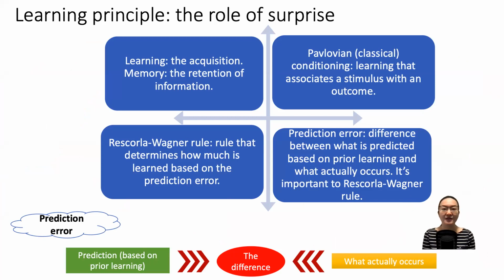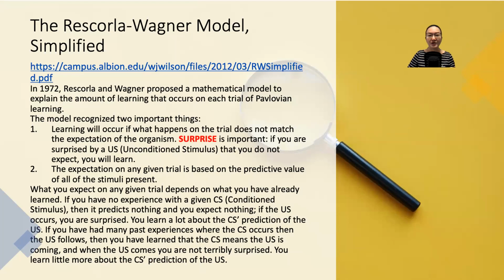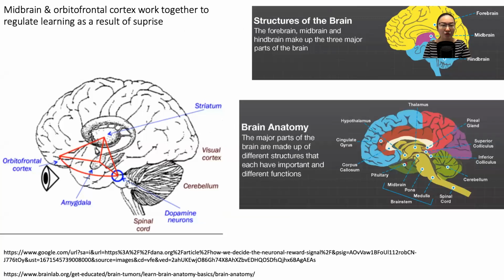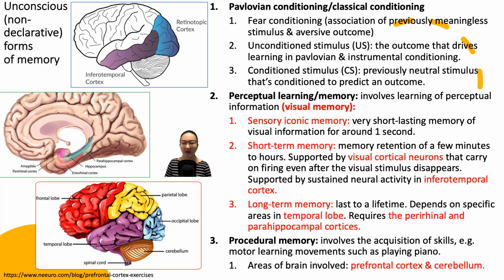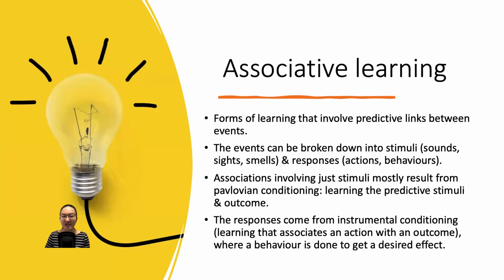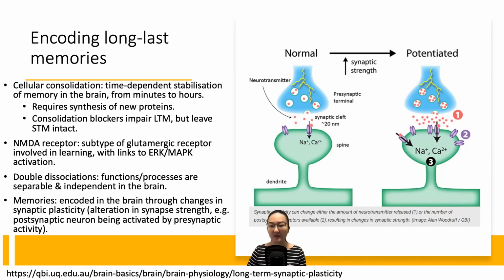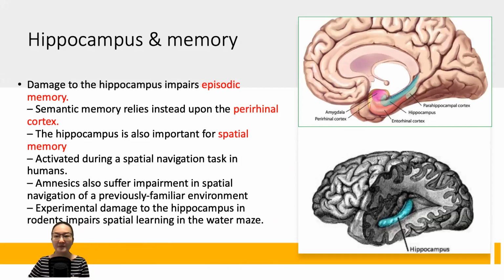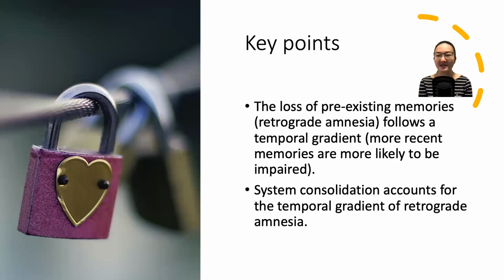Learning and memory | Biological Psychology